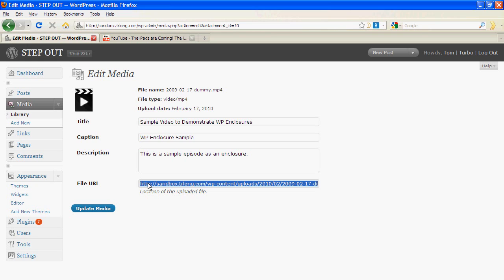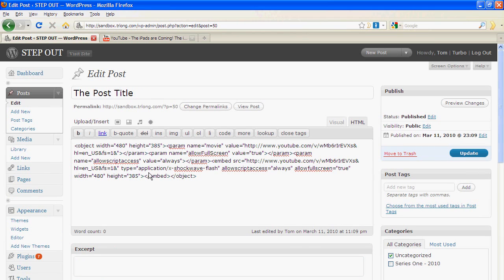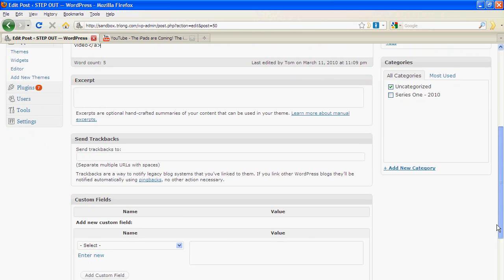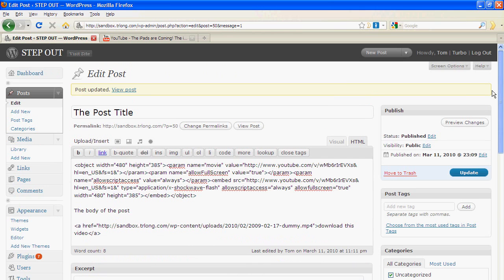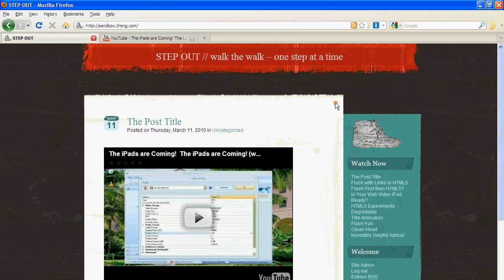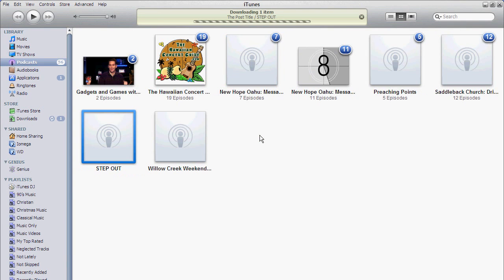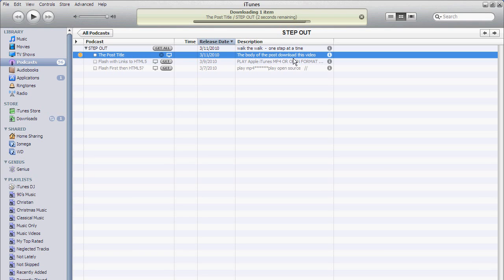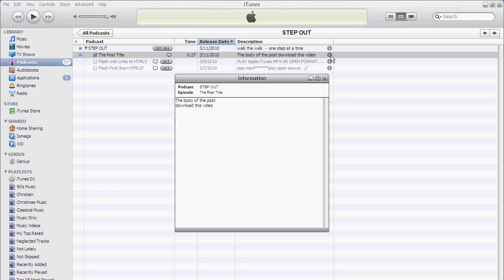iTunes Vlog Feed Check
Do you have your media enclosure set up properly on your WordPress blog?  Check it on iTunes.  This video is used in an illustration at my blog, Long Story Short.  Go there to learn everything you need to know to get started in vlogging.  This quick look shows you how to do that in WordPress. This video is a quick at how to check you WordPress feed in iTunes.